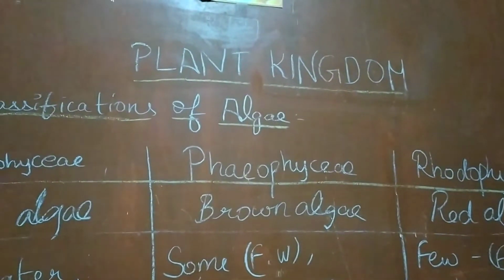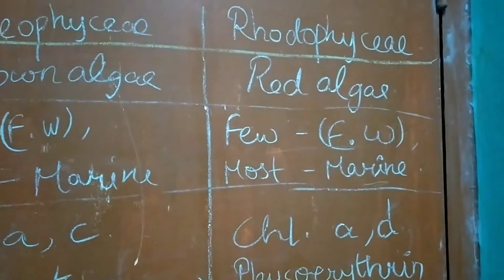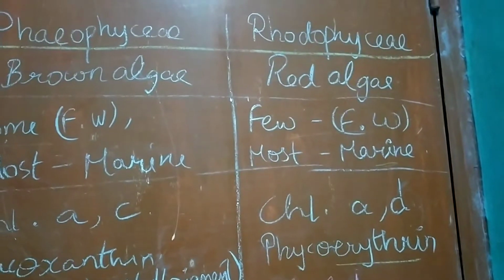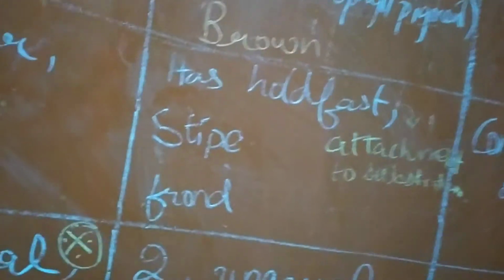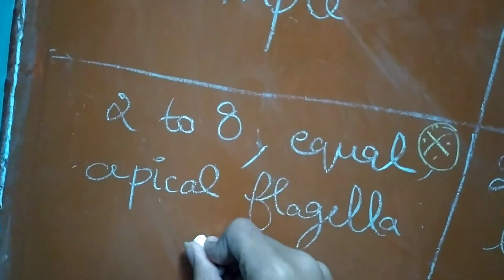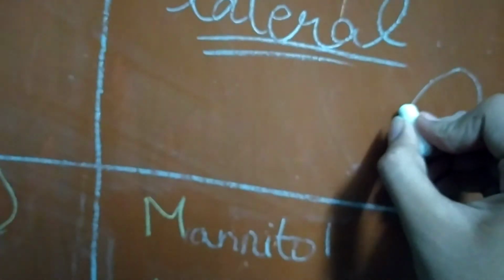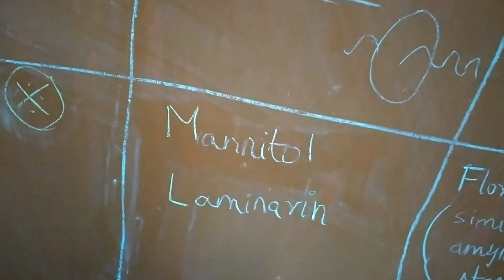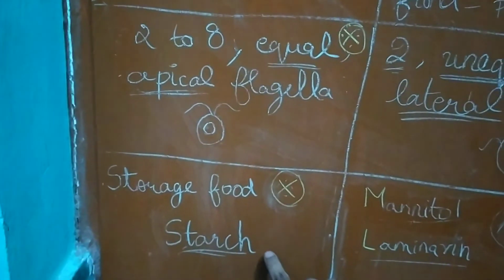Classification of algae part 1